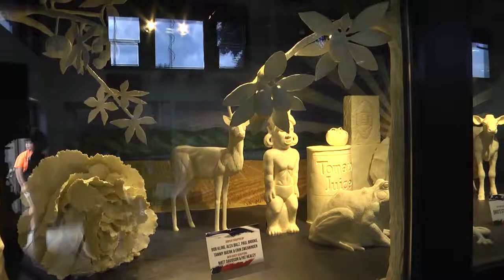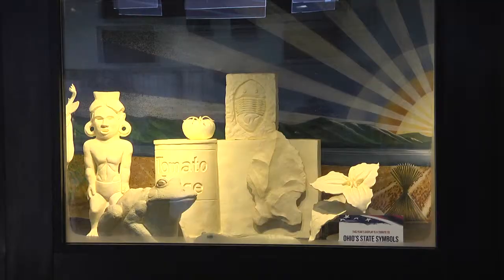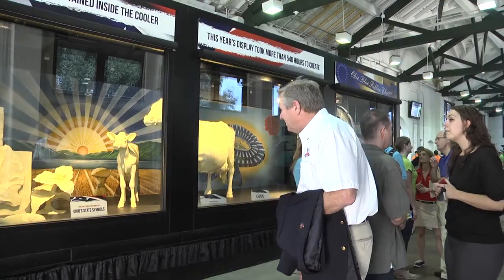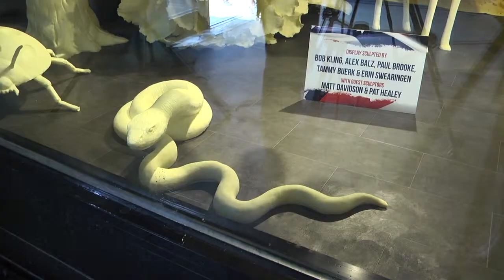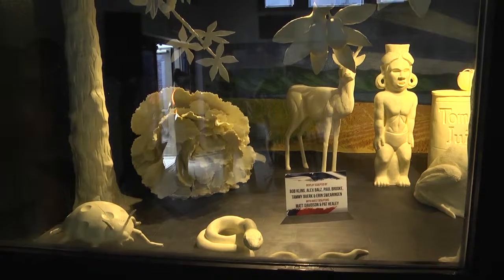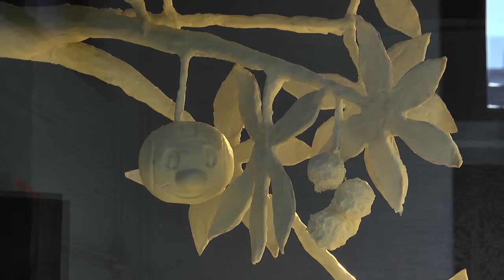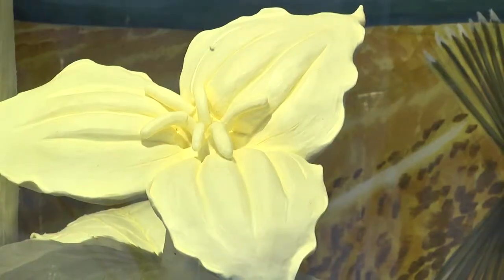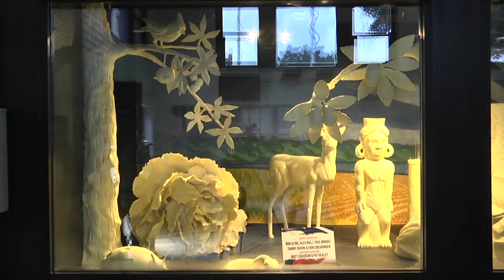Ohio symbols carved in butter for fair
Using more than 2,000 lbs. of butter, sculptors designed a display of Ohio's state symbols for the Ohio State Fair. The butter symbols share the cooler with the traditional butter cow and calf.
Video by Carrie Wise | Columbus Dispatch